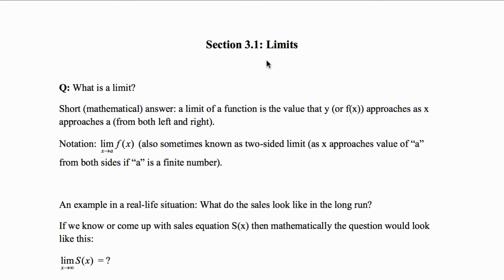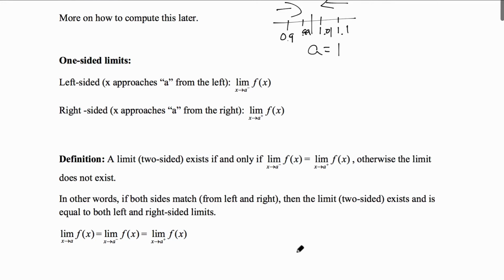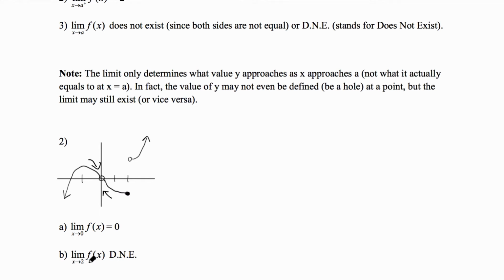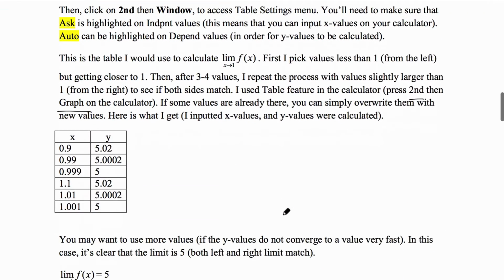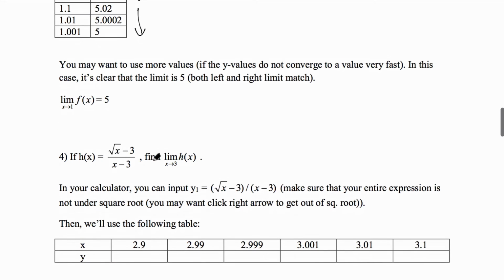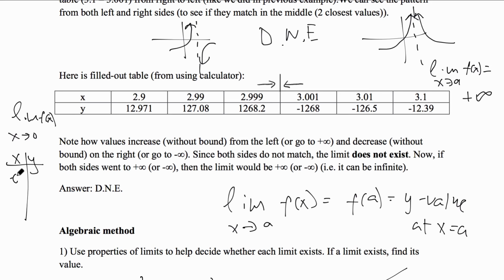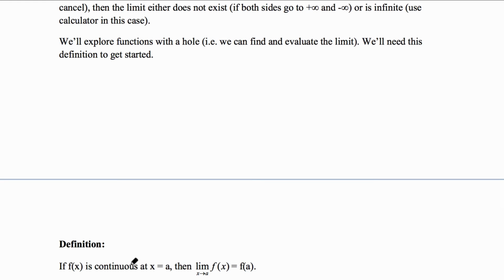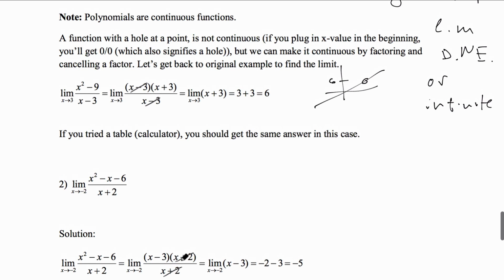Limits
Overview of limits and how to compute them.